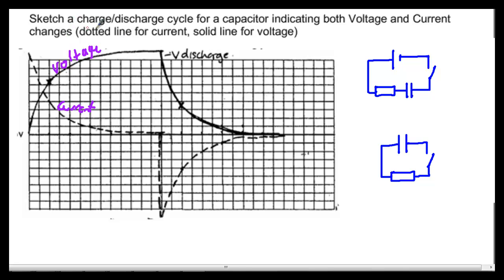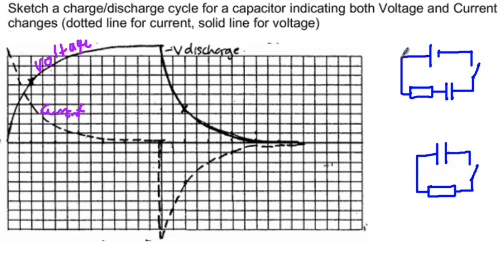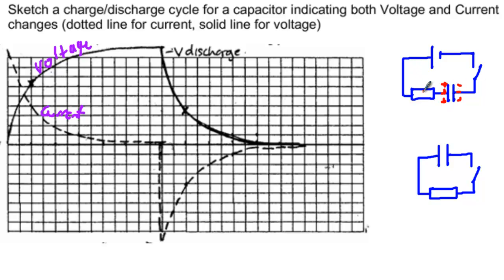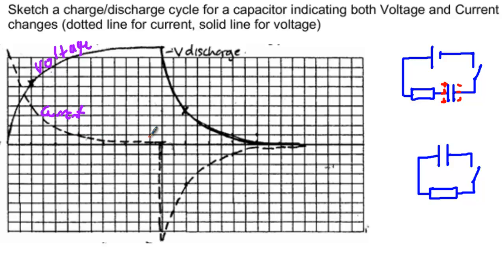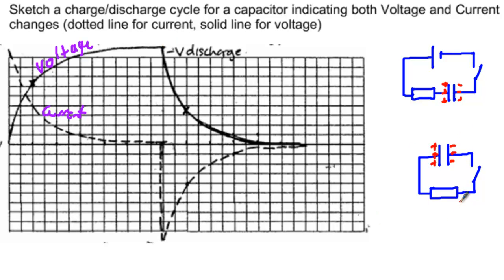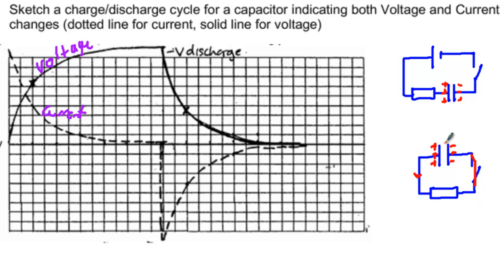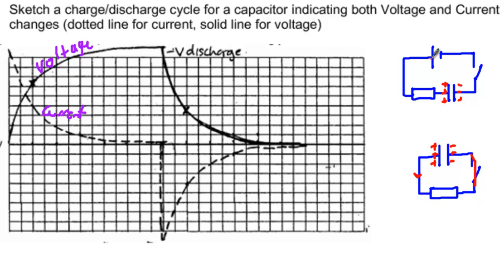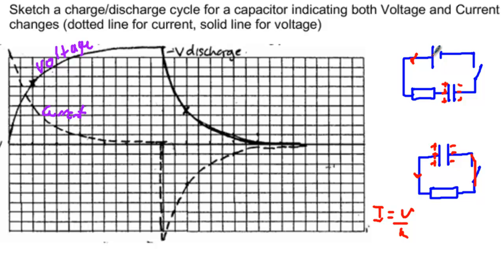Year 13 HW 3.6.2 Question9